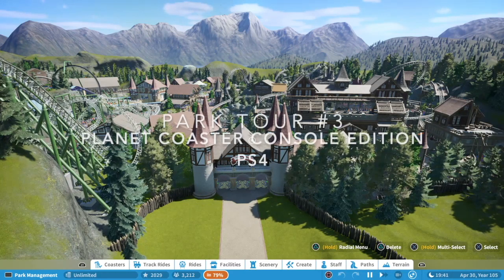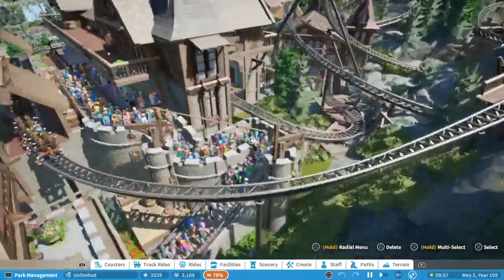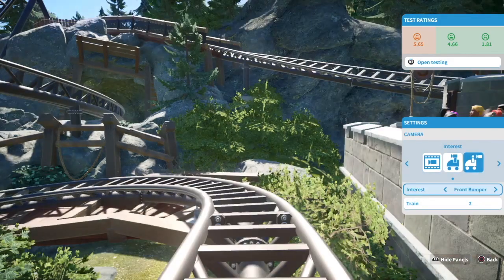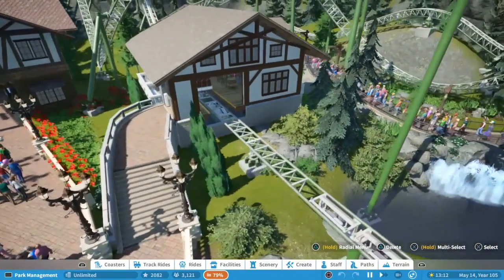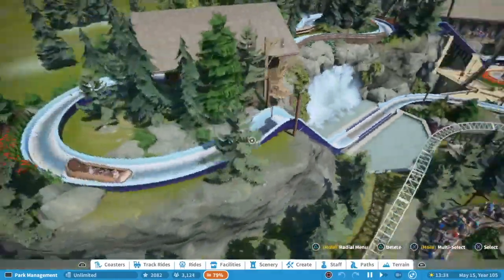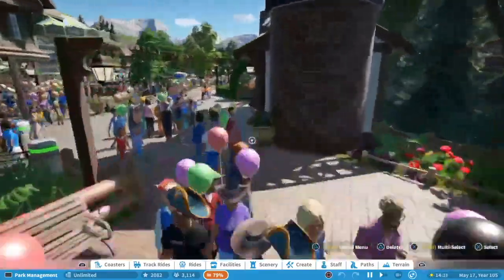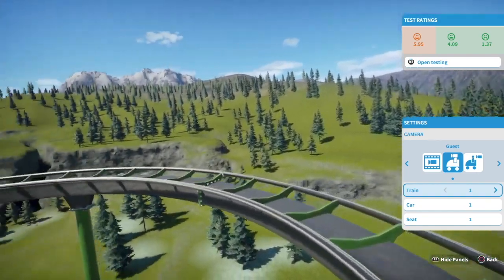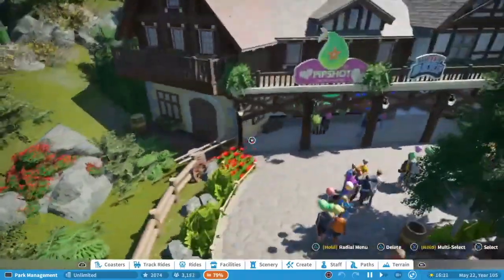Wildhorn Park/ParkTour/Planet Coaster Console Edition (PS4)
Hello Everybody! In today's park spotlight we will visit a park called Wildhorn Park. The park is created by DeepPHS. Wildhorn Park is an incredibly detailed park with three coasters with a lot of path and terrain interaction. Enjoy the park tour!